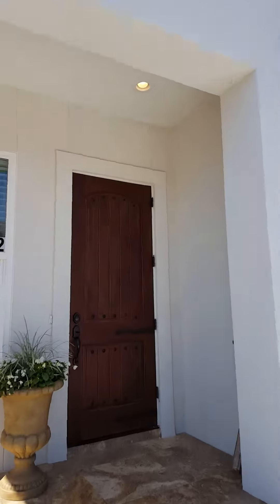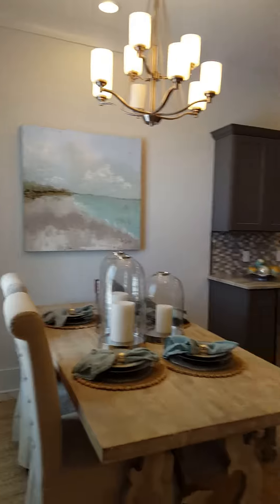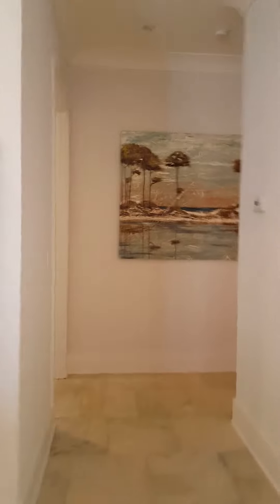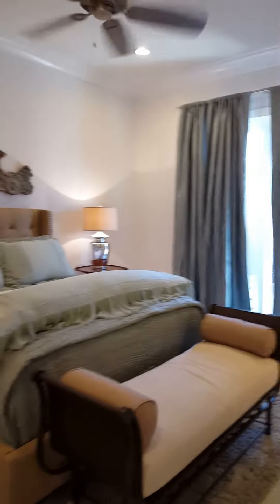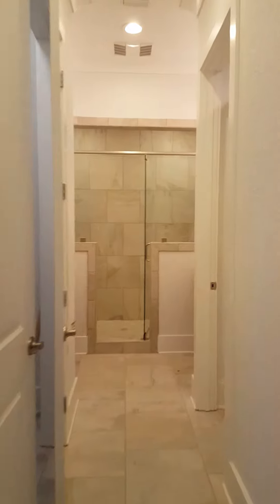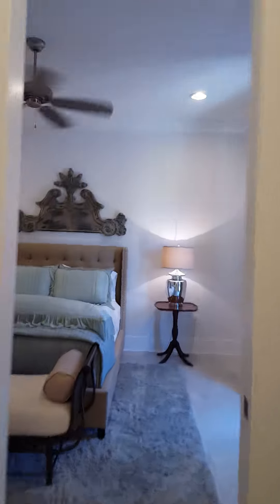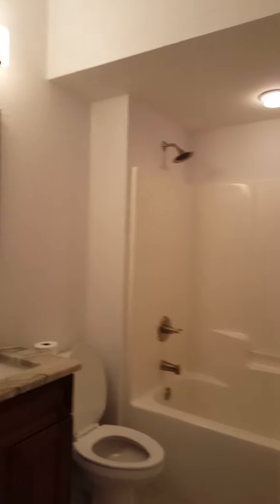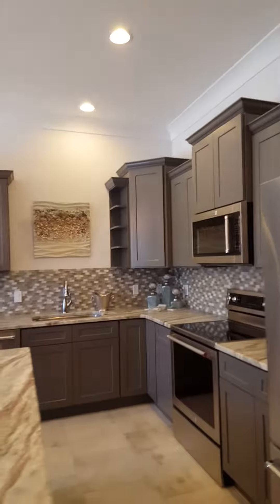Destin Oaks Townhomes